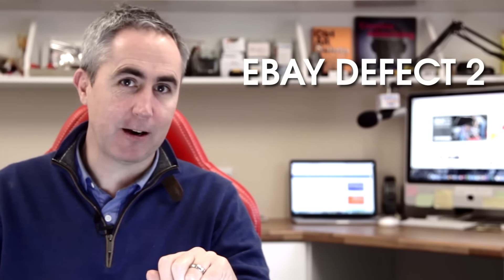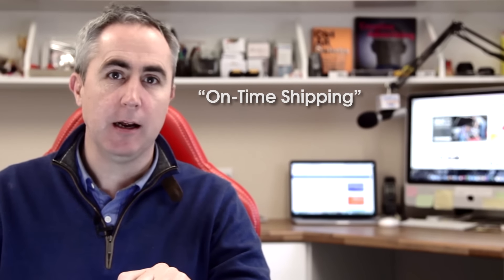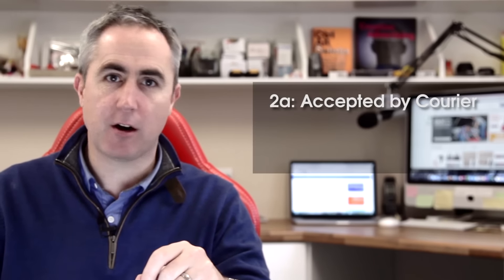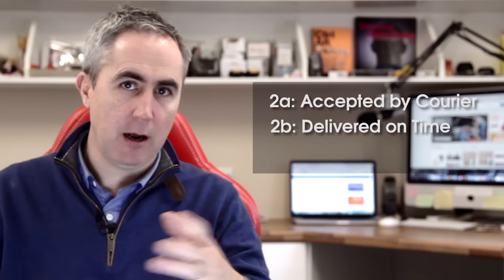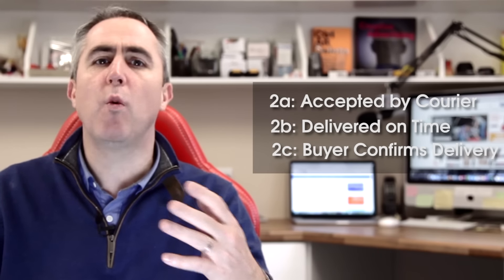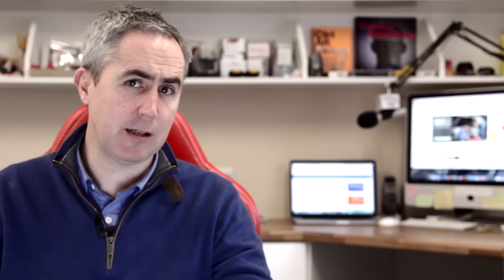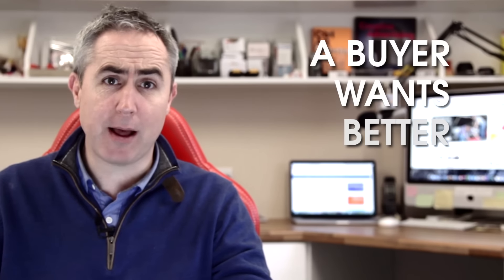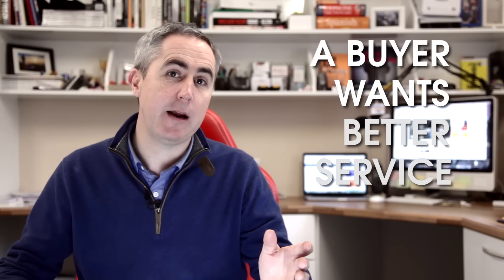How to Fully Understand eBay new Defects System and how to avoid them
Ultimately you want to be selling on more than one channel. How to Fully Understand eBay Defects
Tamebay is one of the best ecommerce news blogs out there.
I use
small camera when out and about
bendy tripod for point and shoot
ball for bendy tripod
video camera for car
video camera for helmet
tripod for iPhone
attachment for iPhone video
microphone for iPhone
other microphone for computer
another mic for camera when out and about
favorite drone for now
Camera when in office
Lens for this camera
camera tripod for office
head for tripod